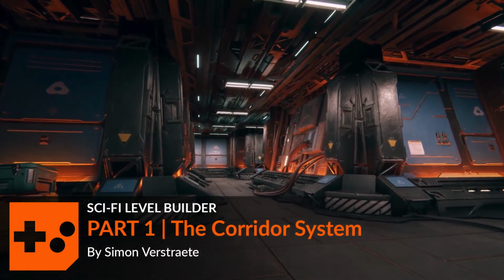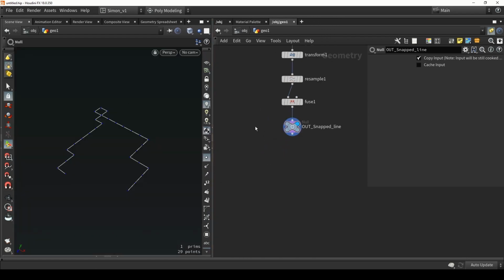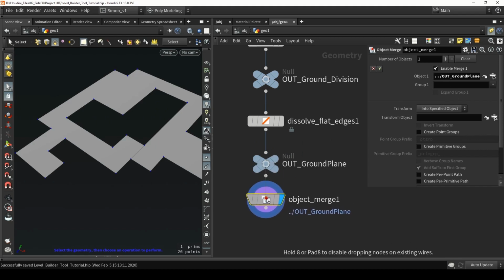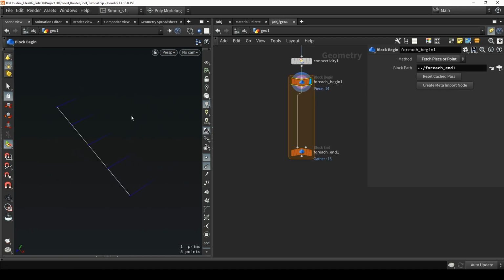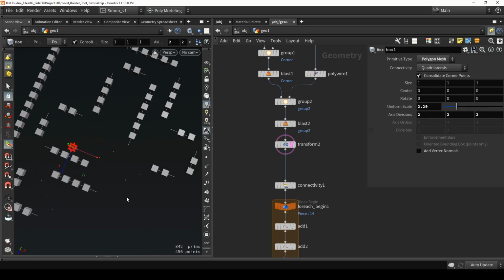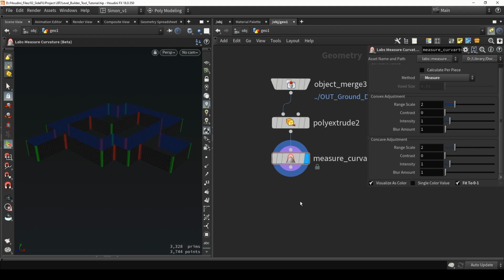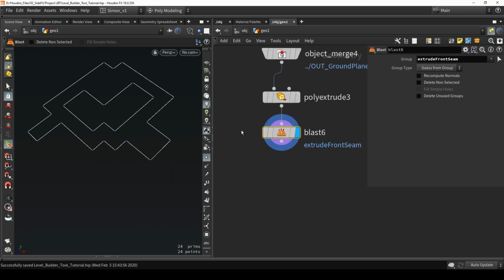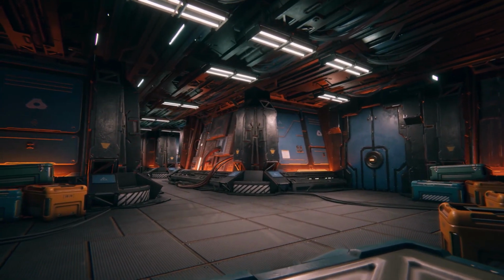sci fi level builder part 1 the corridor system 1080p